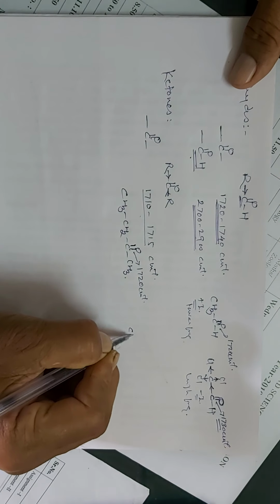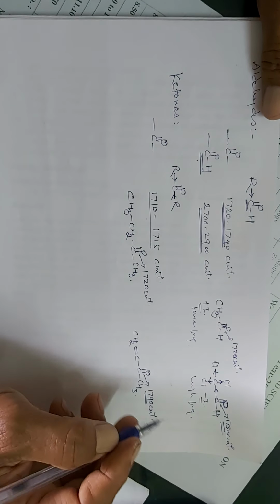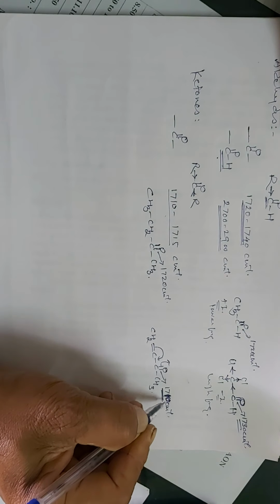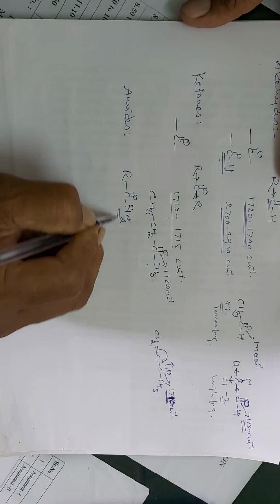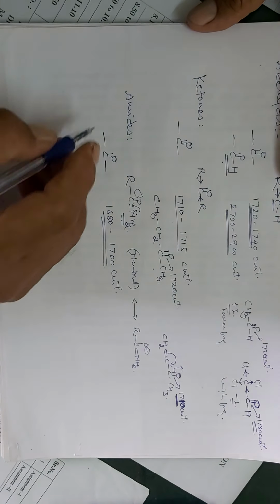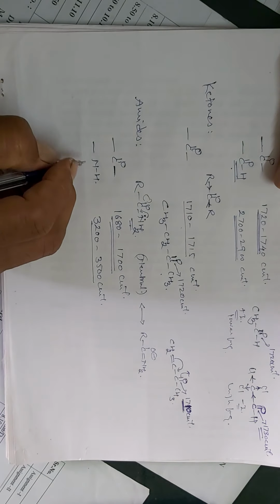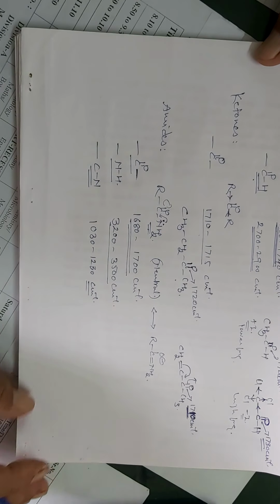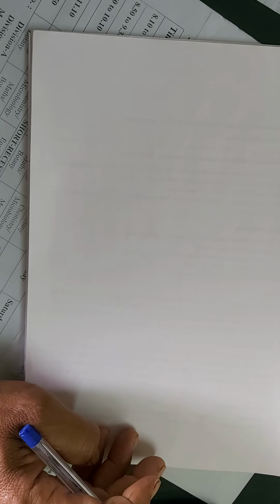L-6, T.Y. B.SC, CH-343, Organic Chemistry, I.R. Spectroscopy